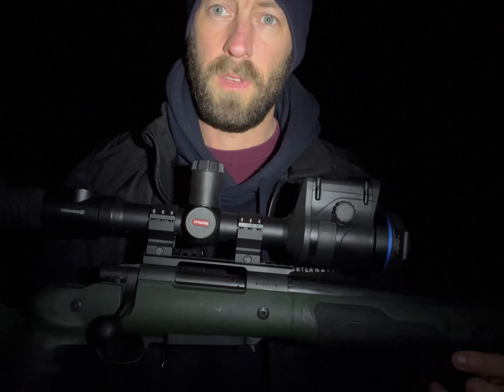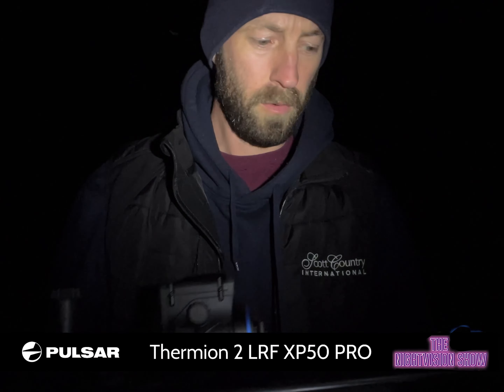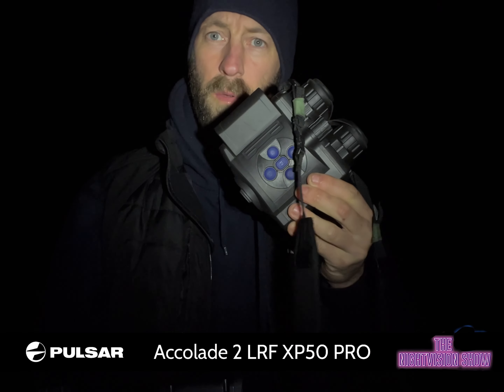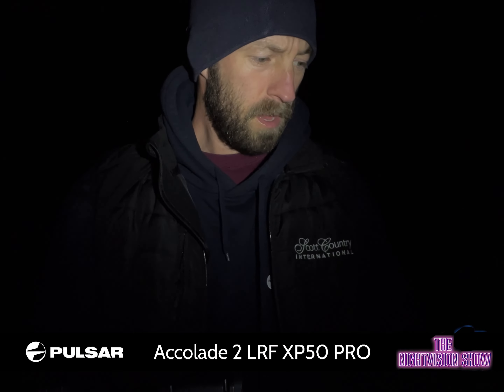Lambing Time Predator Control with Tim from Scott Country - Pulsar Thermion 2 XP50 PRO LRF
Tim Dean is out foxing after a problem fox that has been taking lambs and has given him the slip.

Armed with the Pulsar Thermion 2 XP50 PRO LRF and Accolade 2 XP50 PRO LRF, he is out after the culprit.

Kit list
Pulsar Thermion LRF XP50 PRO
**update**
Pulsar Merger LRF XP50